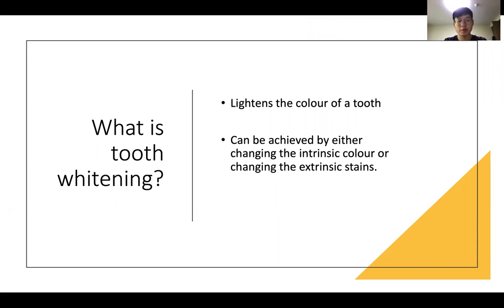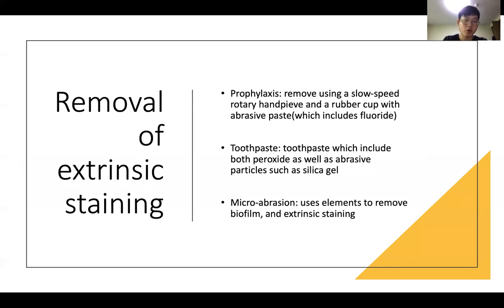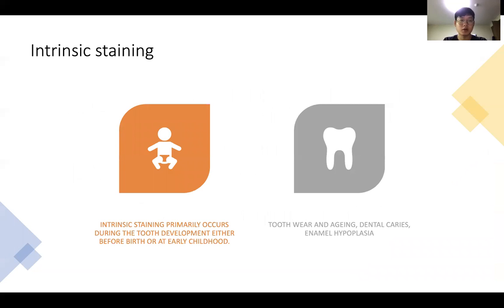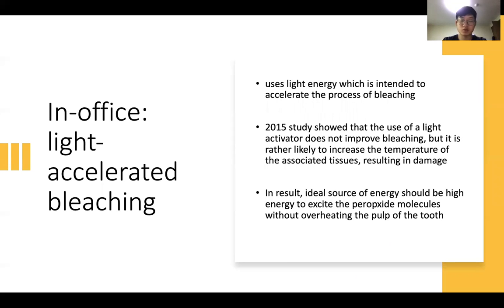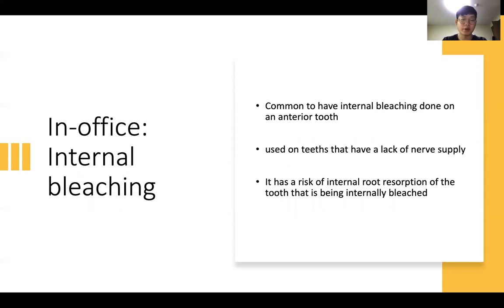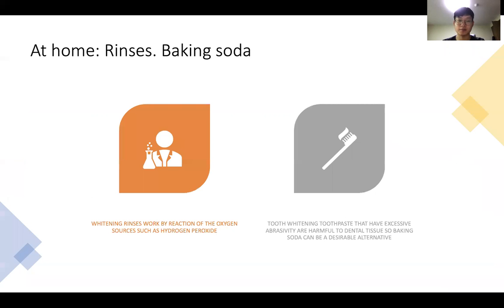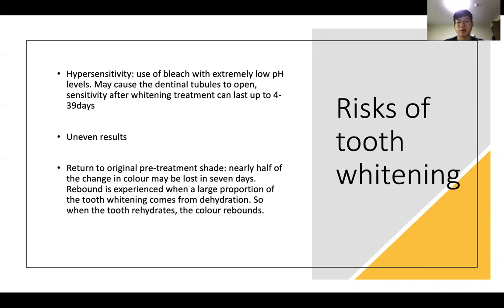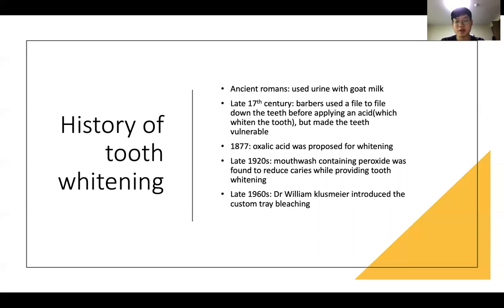치의학영어 중간고사 대체과제 32194417 조현석